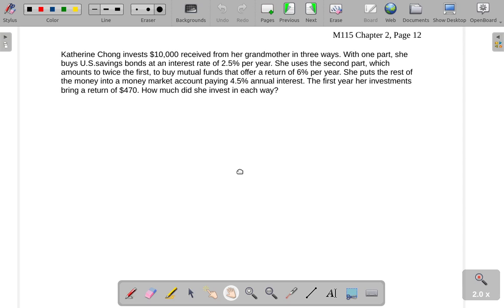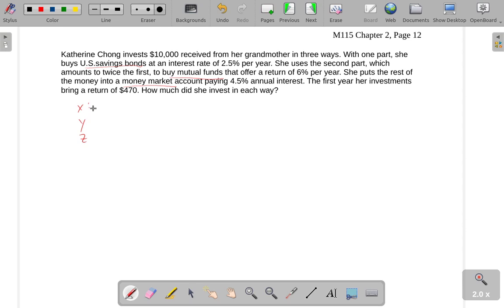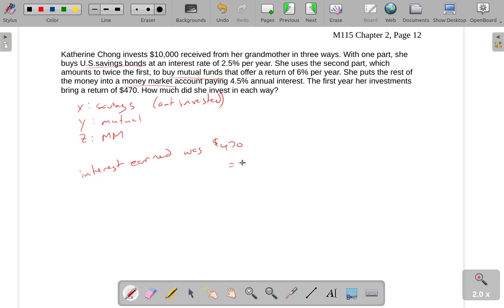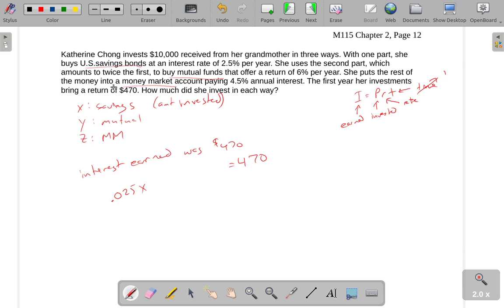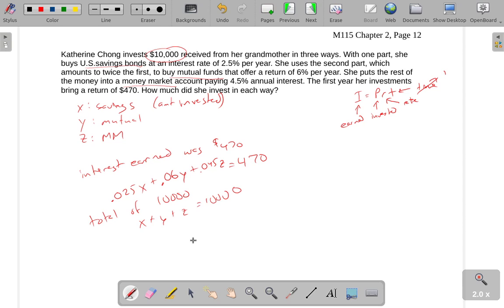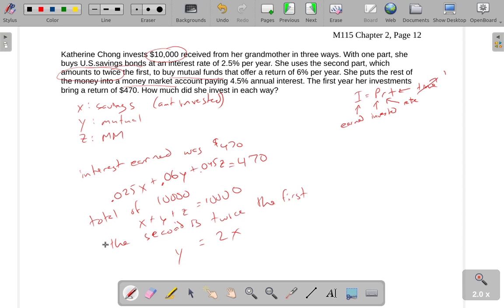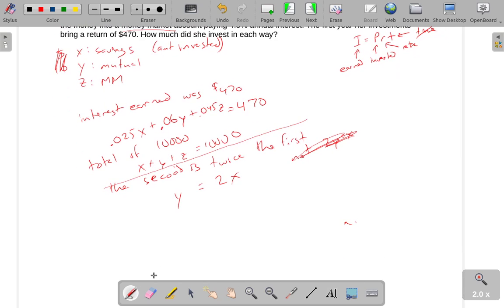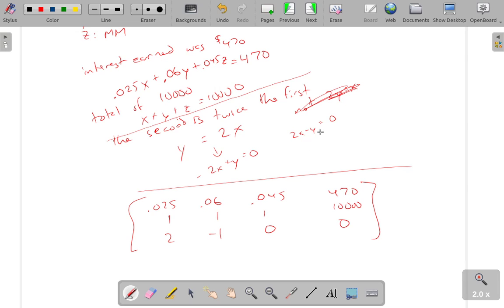M115 2.2-13 Word problem set up 1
Investing money in three separate accounts, each with earn a different interest rate.